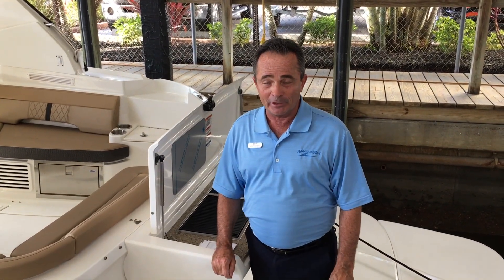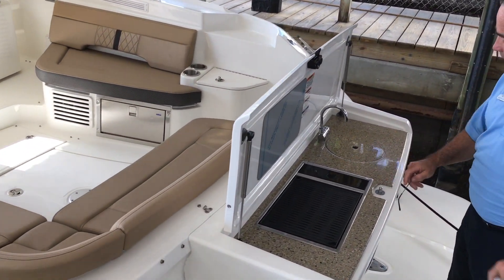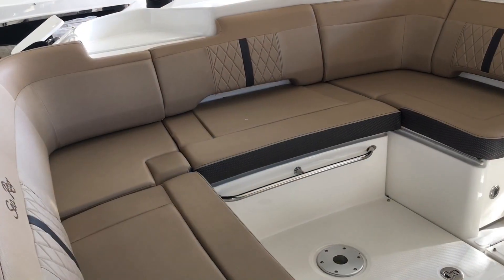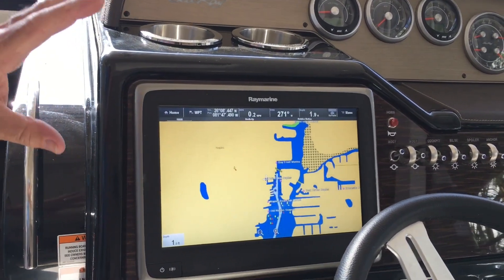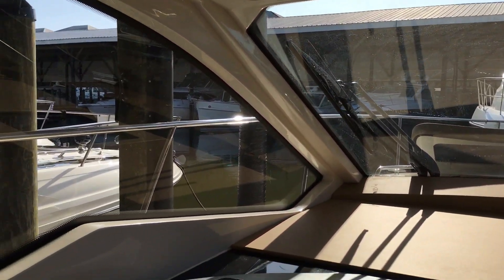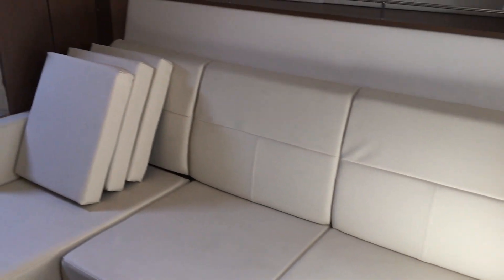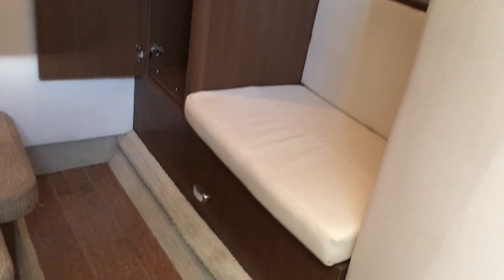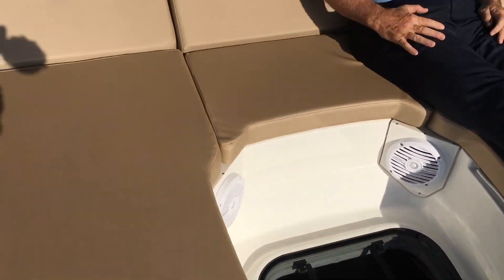2017 Sea Ray Sundancer 350 Coupe For Sale at MarineMax Naples Yacht Center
With a sleek hardtop and enhanced coupe foredeck seating/lounging zone, the Sundancer 350 Coupe is a brilliant entertaining platform and an inviting place to spend entire days on the water. Premium amenities, state-of-the-art technology and unrivaled performance - with your choice of sterndrive or inboard propulsion - combine to deliver a fully enjoyable cruising experience. Options for customization abound, meaning you can make the Coupe totally your own. And with a sleek, stylish aesthetic that's both gorgeously modern and unmistakably Sea Ray, the Sundancer 350 Coupe is a boat you'll be proud to own and proud to share.